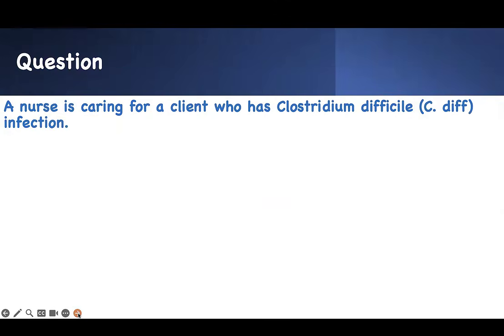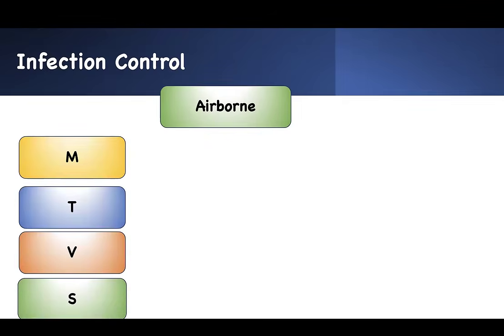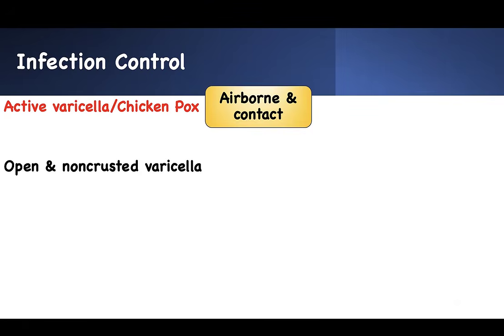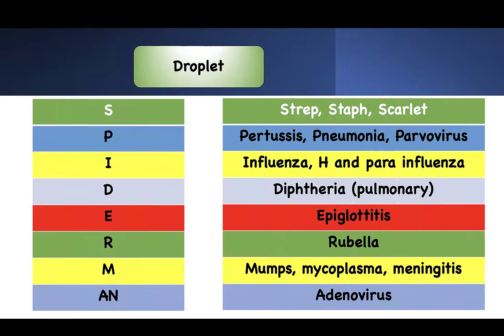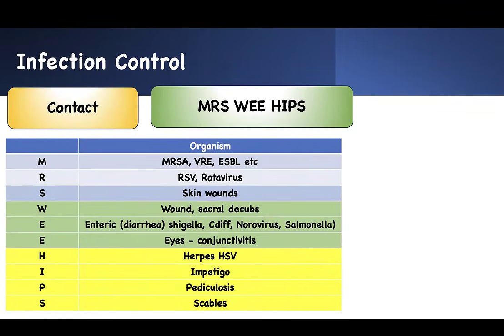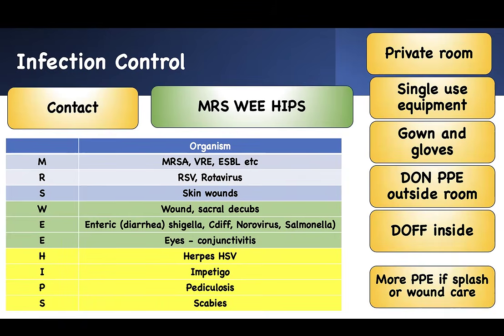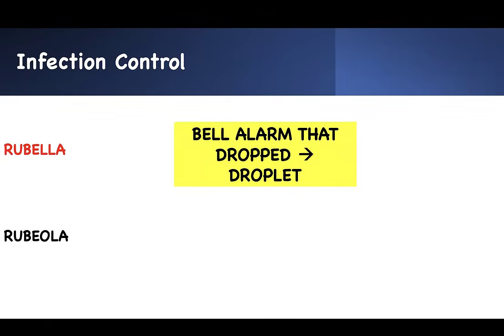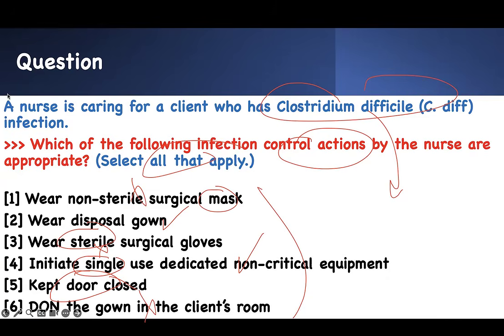NCLEX Infection Control Made Easy | Contact Droplet Airborne Isolation Precautions + Mnemonics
Master infection control for NCLEX Safety with the 3 mnemonics that make Contact, Droplet, and Airborne Isolation Precautions impossible to forget.
If infection control nursing is on your exam — and it WILL be — this is the only video you need. ADAPT NCLEX breaks it down with Content Simplicity so you remember it under pressure.

In this NCLEX Infection Control Review, we’ll break down isolation precautions in a simple, easy-to-understand way — perfect for nursing students, HESI, ATI, and the Next Generation NCLEX (NGN). Learn how to master Airborne, Droplet, and Contact Precautions, plus key PPE sequences, mnemonics, and NCLEX practice questions that help you think critically on exam day.

Timestamps – NCLEX Isolation Precautions Made Easy!
00:00 – Introduction: Isolation Precautions for NCLEX or Nursing school
00:21 – Fundamentals of Infection Control
01:04 – Standard vs Transmission-Based Precautions | NCLEX Nursing Fundamentals
01:45 – Transmission-Based Precautions: Airborne vs Droplet vs Contact
02:33 – Nursing Actions for Transmission Precautions
03:13 – Airborne Precautions Mnemonic “MTV” (Measles, TB, Varicella)
05:28 – Varicella (Chickenpox) vs Shingles (Herpes Zoster)
09:06 – Droplet Precautions Mnemonic “SPIDERMAN”
12:00 – Contact Precautions Mnemonic “MRS. WEE”
15:40 – Hand Hygiene & PPE Sequence | Nursing Fundamentals Review
17:10 – NCLEX Tips & Test Strategies: How to Approach Isolation Precautions
18:09 – Rubella vs Rubeola Mnemonics
19:25 – NCLEX Practice Question: Isolation Precaution Case Review
21:20 – Recap & Final NCLEX Tips

What you'll learn:  In this NCLEX Fundamentals video
Isolation precautions: Standard vs Transmission-based
Airborne, Droplet, and Contact Precautions explained
Mnemonics: MTV, SPIDERMAN, MRS. WEE
Varicella vs Shingles – special case scenario
Rubella vs Rubeola – common NCLEX confusion
Hand hygiene, PPE sequence & infection control strategies
NCLEX practice questions and test-taking tips

CONTACT PRECAUTIONS (MRS. WEE):
MRSA, VRE, C. difficile, RSV, Scabies
Wound infections, Enteric infections, Eye infections
PPE: Gloves + Gown required
Private room or cohort patients
Dedicated equipment per patient

DROPLET PRECAUTIONS (SPIDERMAN):
• Sepsis, Pertussis (Whooping Cough), Influenza
• Diphtheria, Epiglottitis, Rubella, Mumps
• Adenovirus, Neisseria meningitidis
• PPE: Surgical mask within 3-6 feet
• Private room preferred
• Door can remain open

AIRBORNE PRECAUTIONS (MTVS):
• Measles (Rubeola), Tuberculosis, Varicella (Chickenpox/Shingles) SmallPox, SARS
• PPE: N95 respirator required
• Negative pressure room mandatory
• Door must stay closed
• Special ventilation requirements

Why this Matter:
Infection control and isolation precautions appear in 15-20% of NCLEX questions across all client needs categories. The NCSBN tests your ability to protect patients, healthcare workers, and visitors - making this a HIGH-YIELD topic you cannot skip.  Isolation precautions are heavily tested on the NCLEX and a common cause of missed SATA and prioritization questions. This video will help you organize your thought process and apply infection control principles with confidence.

 Perfect for:
Nursing students in Med-Surg, Fundamentals, or Pediatrics
First-time NCLEX test takers building foundation knowledge
Repeat test takers who struggled with infection control questions
Anyone needing quick, memorable content before exam day

• Daily NCLEX review videos
• High-yield mnemonics and memory tricks
• Commonly tested content broken down simply
• Practice questions with detailed rationales for nclex help